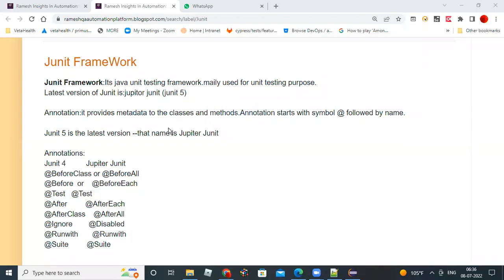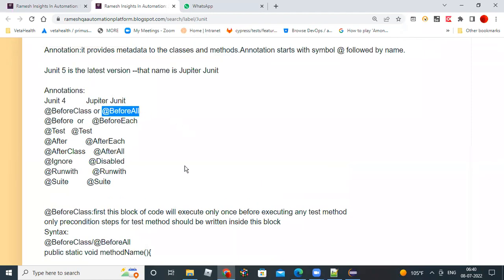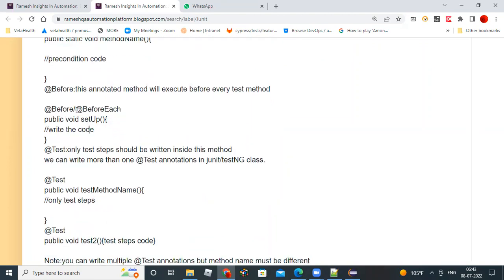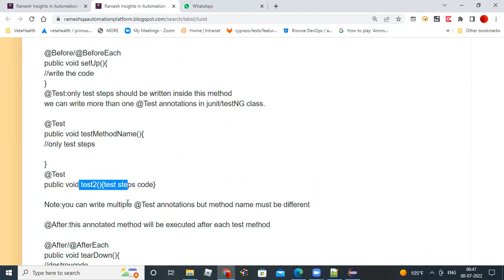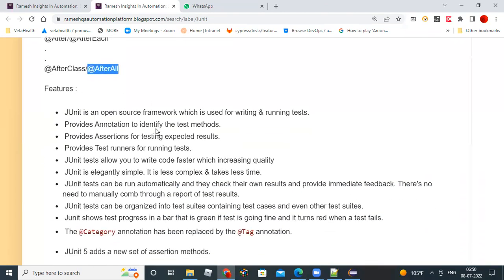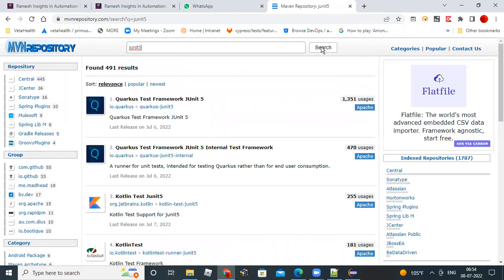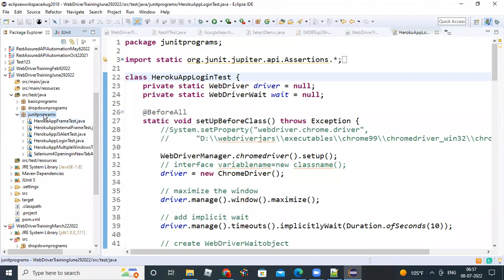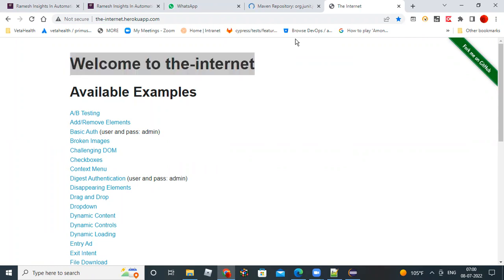WebDriver JUNIT Introduction Theory Recording July20220708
Junit Introduction Theory